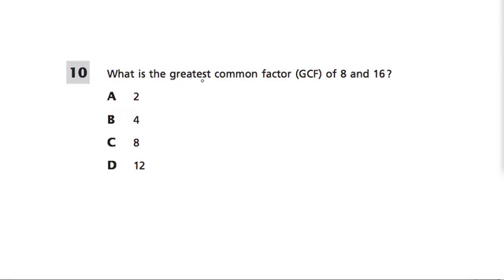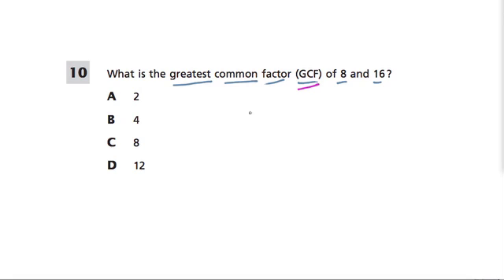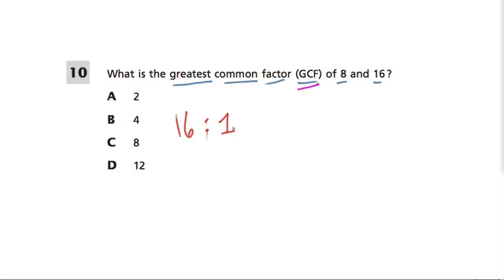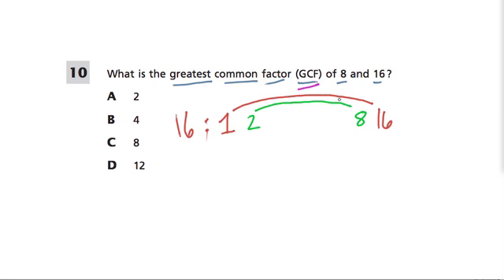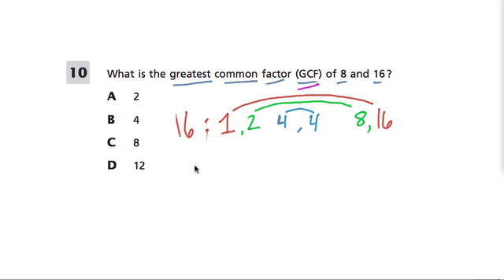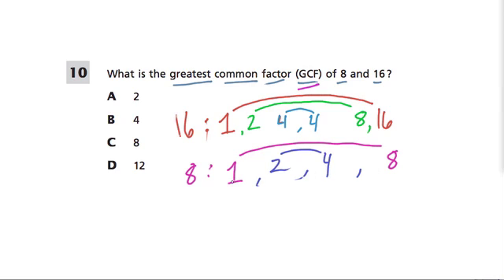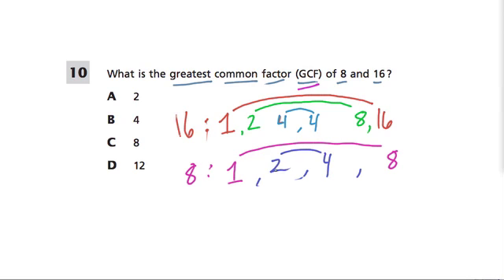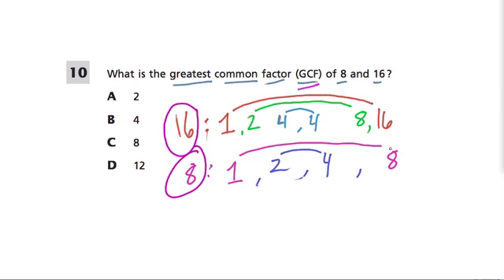GCF - Grade 5 Common Core Standards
A review of the greatest common factor